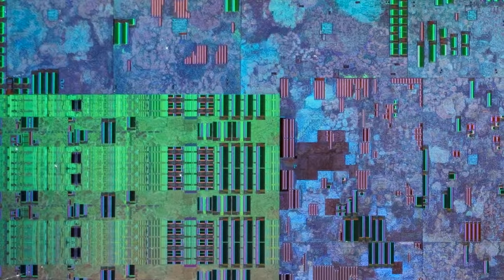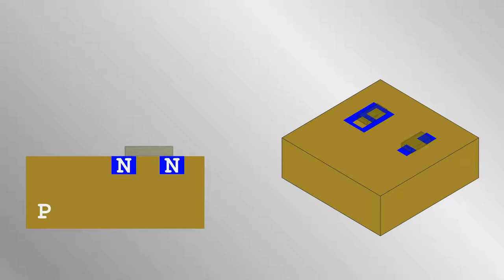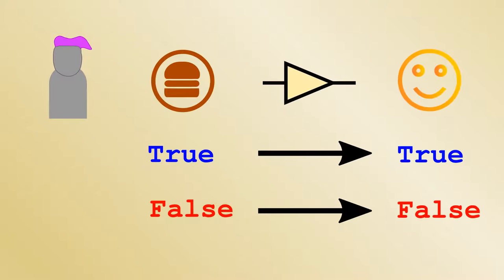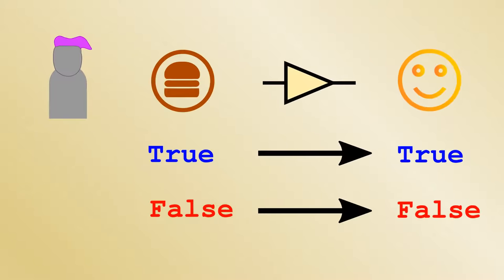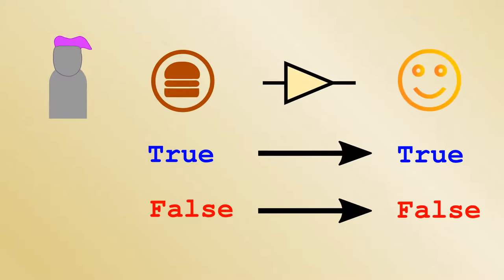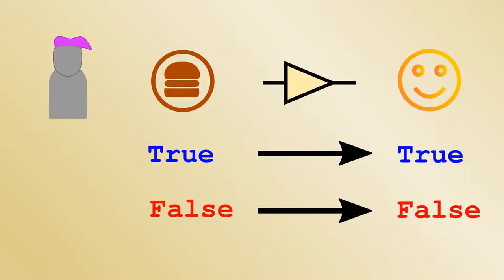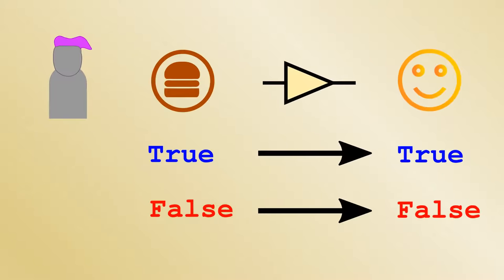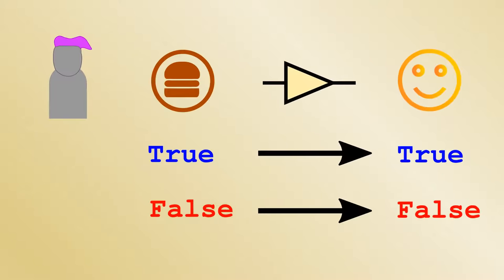How a Computer Works - from silicon to apps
A whistle-stop tour of how computers work, from how silicon is used to make computer chips, perform arithmetic to how programs run and computer graphics are displayed.

Contents:
00:00 - Introduction
00:55 - Transistors
08:05 - Logic gates
11:34 - Binary numbers
16:55 - Memory and clock
24:56 - Instructions
29:30 - Loops
33:55 - Input and output
41:28 - Conclusion

Further watching if you are interested